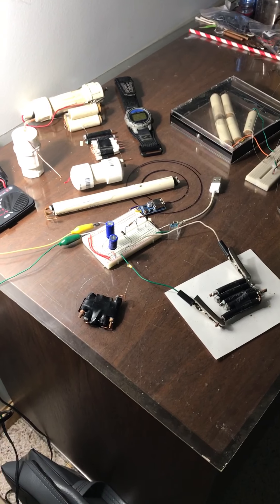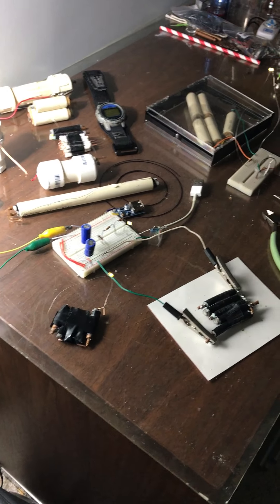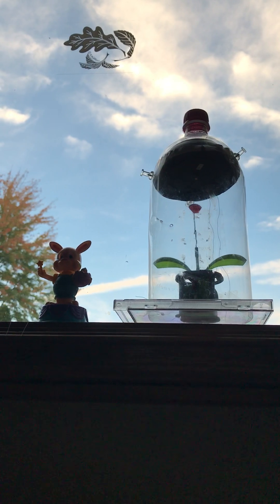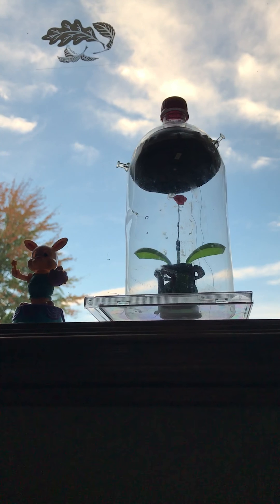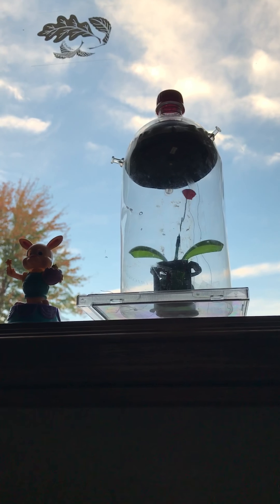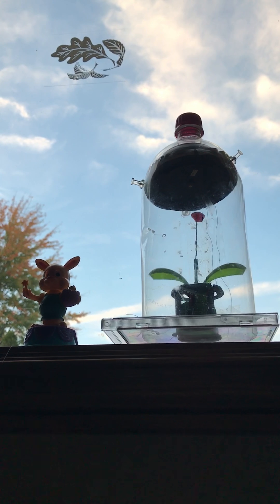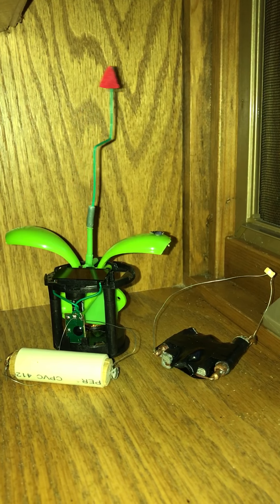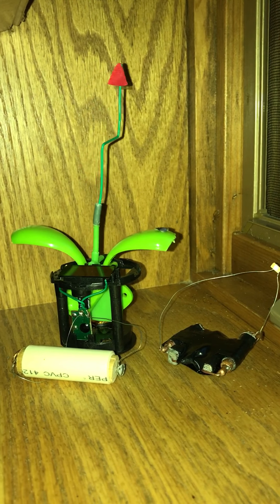PractFreeEnergyNPerpMotion2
If you can accept my definitions of Practical Free Energy and Practical Perpetual Motion, Give my a thumbs up or leave me a comment if you built these examples and they work. I would like to know if you did the build with a child and if they showed any interest in the build and the results. Showing the Devices moved to different Parts of the house around Dusk when they switch from Solar to Solar recharged NiCd Battery. The Cost of these project is between $5 and $40 depending on what tools you have around the house. Time to build after parts and tools on sight is between 1 and 2 hours.